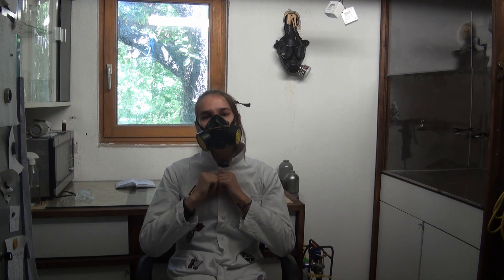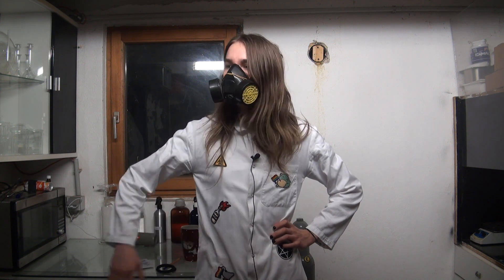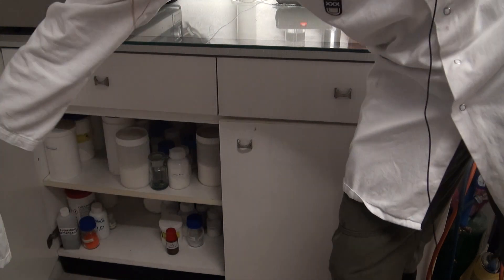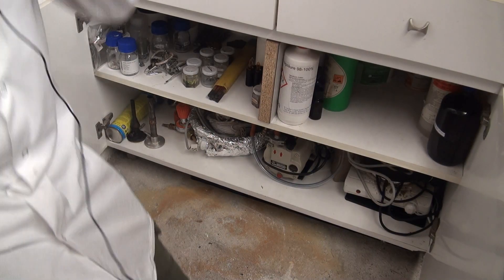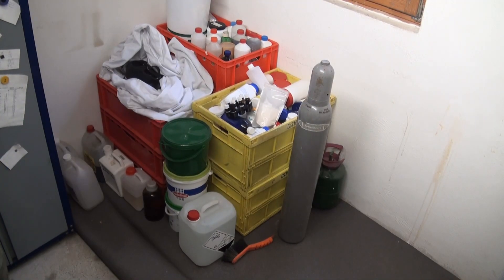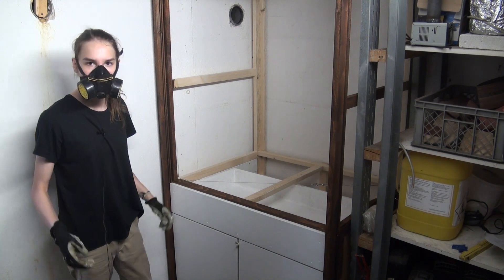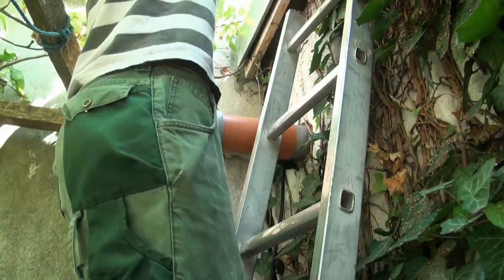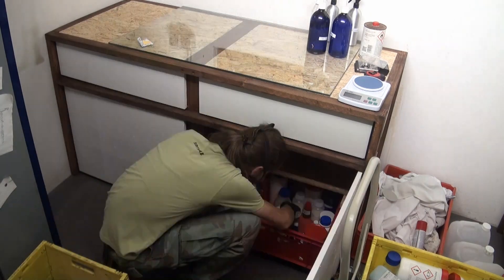Renovating my crappy old laboratory